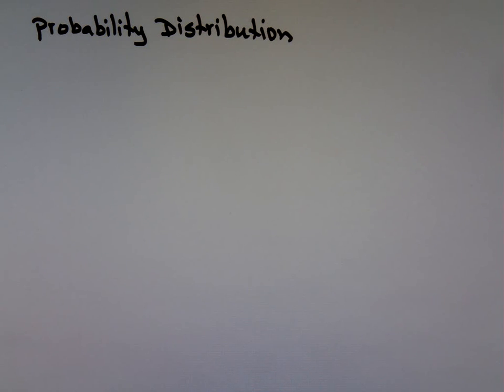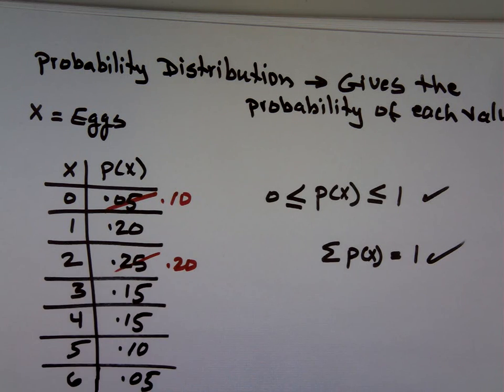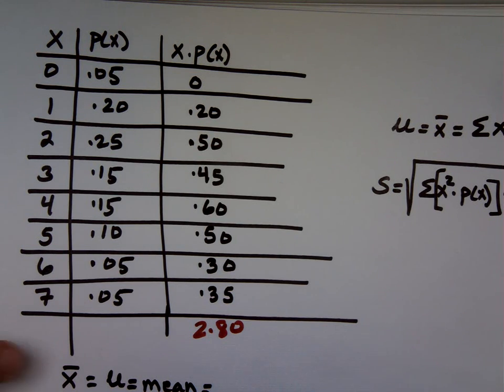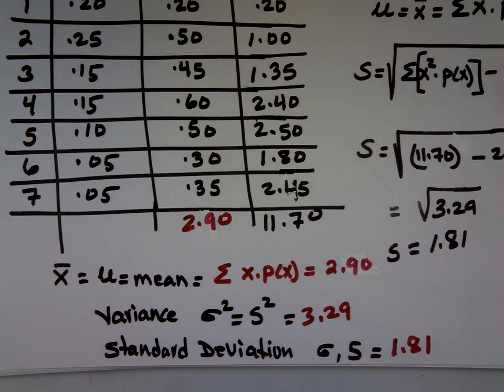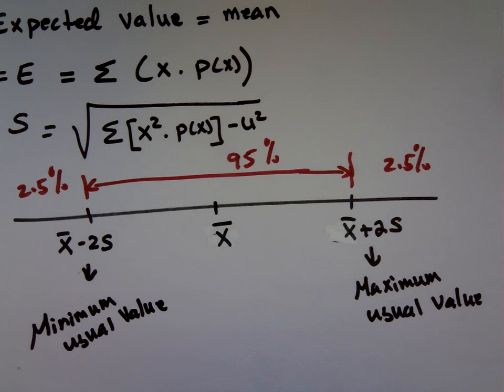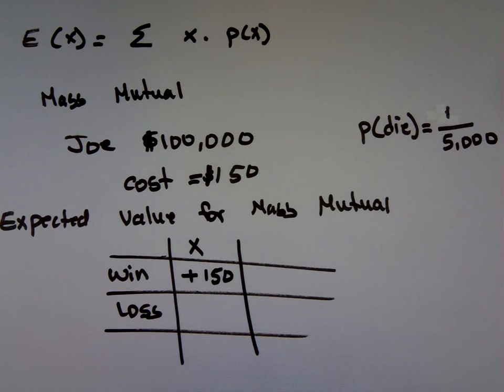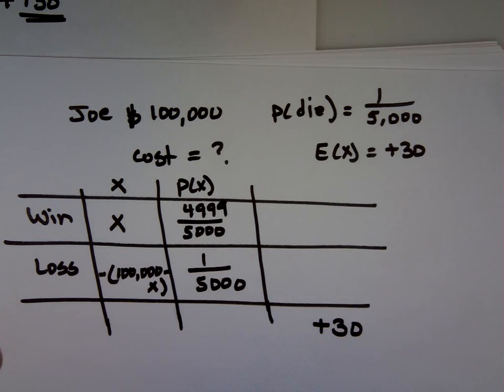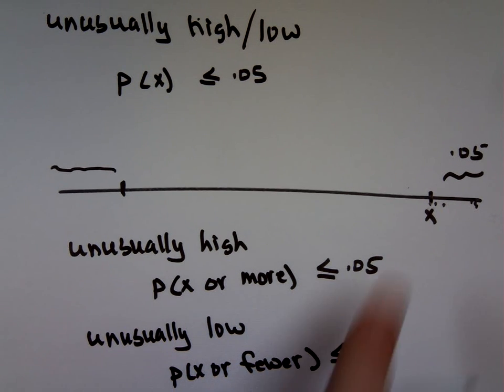Probability Distribution Table